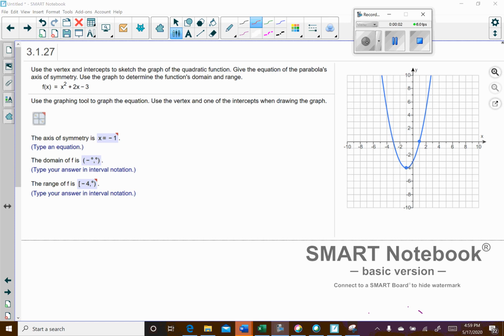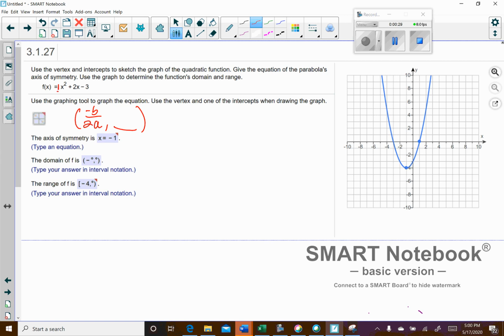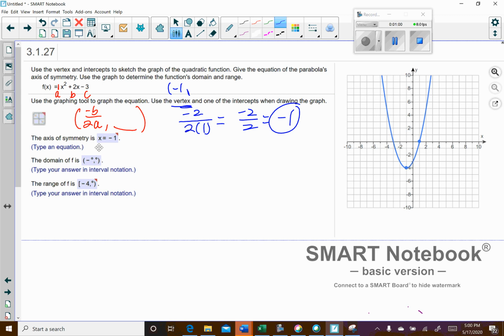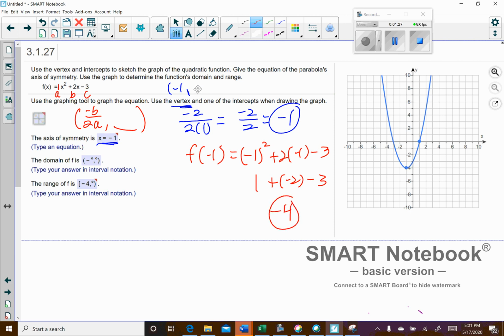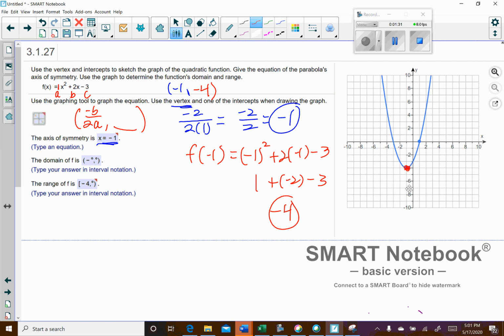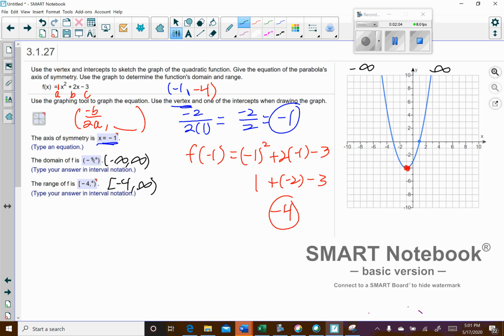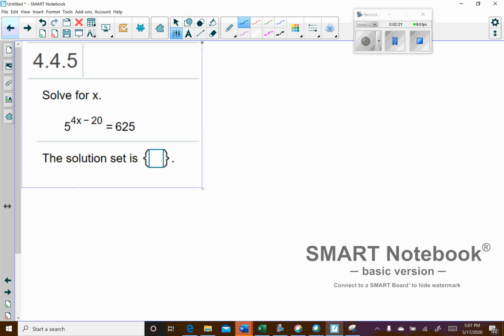CA Final review 3 1 27 and 4 4 5